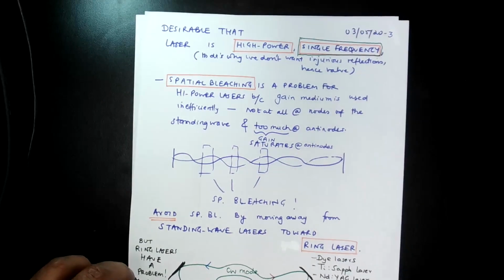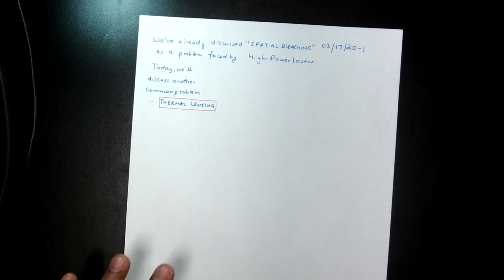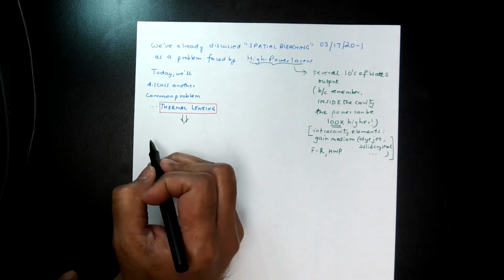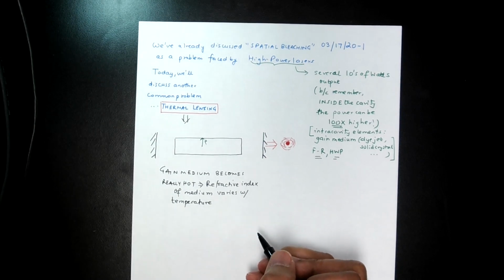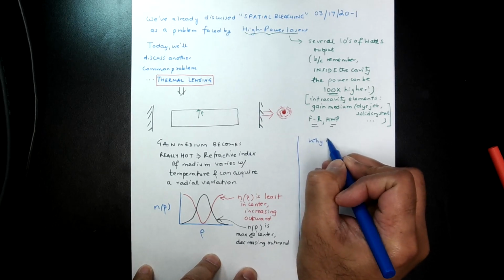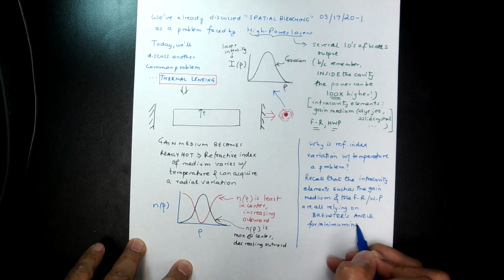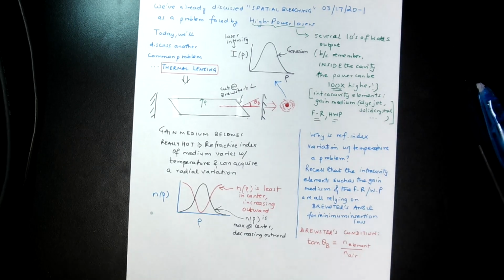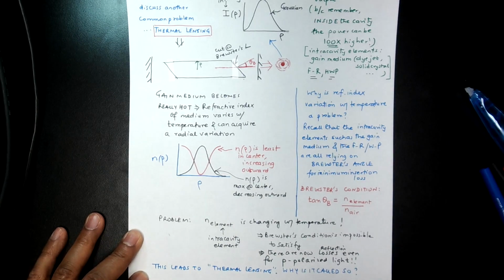1 Problem of ThermalLensing 16mins